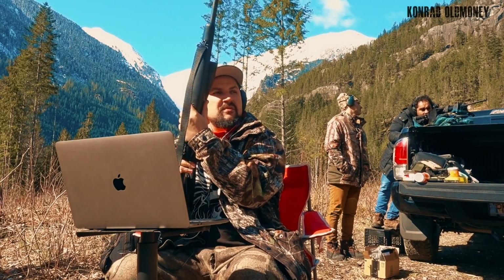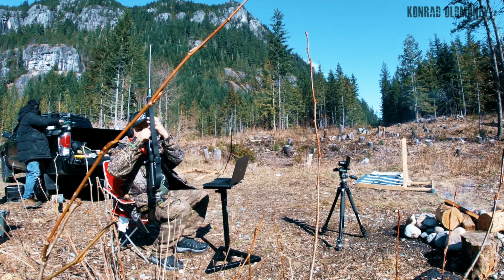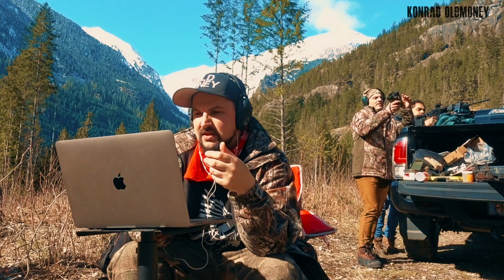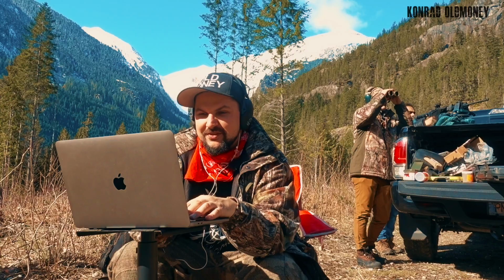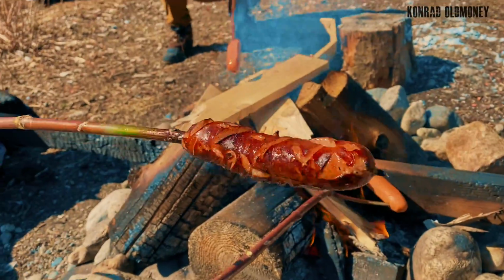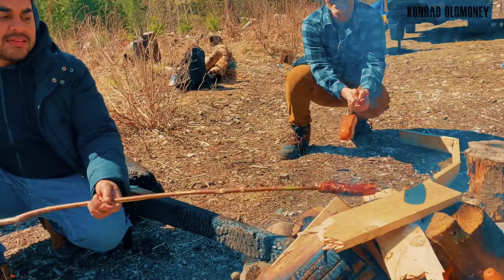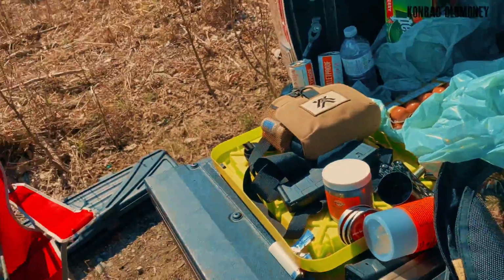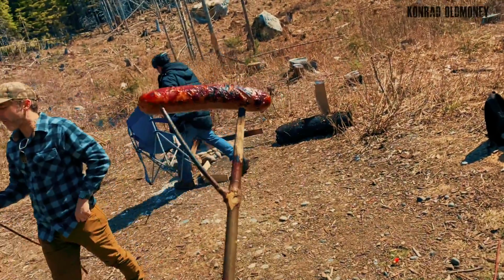Cyberpunk 2077 "Only Son" by Konrad OldMoney (ChickyChickas) ft.37 Heartbreak - Deconstructed BTS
OLDMONEY MERCH NOW AVAILABLE HERE! cyberpunk2077soundtrack​ konradoldmoney​
"Only Son" Cyberpunk 2077 produced by   @konradoldmoney      "Behind The Scenes" -
↓↓↓FOLLOW ME↓↓↓AND OTHER LINKS BELOW↓↓↓
Produced/Composed by: Konrad OldMoney
Konrad OldMoney appears on Cyberpunk 2077 as "ChickyChickas"

↓↓↓MY LOFI EASTER EGG FOR YOU↓↓↓(yup I make lofi hiphop)

VOCALISTS:
37 Heartbreak: ↓↓↓

Music as featured on @CyberpunkGame

::: LYRICS :::

Prey to god she donʼt end up a thottie I got demons all over my body.
I was on fifteenth sellin bids two for five damn
Eli got locked up Iʼm like free supply Yeah
Mason ainʼt blood
but he blood to me
might be young but Iʼm the oldest son
I just left shivaʼs with the eighth, with the eighth, I just left shivaʼs with the eighth , damn

Slidin on a / round a scooter baby lemme see ya cooter yeah you know im totin rugers big guns
big guns,
yeah im bout my cheese They dont want one know iʼll catch a body they dont want one
itʼs not my first hommie they donʼt want one Bitch Iʼll catch a body They donʼt want one

yeah Iʼm bout my cheese

Hereʼs some lemonade if you want some drip or you want some cash to go an fill your lips you donʼt want smoke like you on probation you a lil kid
you be playin playin Hereʼs some lemonade if you want some drip or you want some cash to go an fill your lips you donʼt want smoke like you on probation you a lil kid
you be playin playin

cyberpunk2077, cyberpunk, cyberpunksoundtrack, konradoldmoney, konradoldmoneycyberpunk, cdprojektred, dinerofullversion, cyberpunklatinomusic, videogamemusic, 30principales, cyberpunkhiphop, thedirge, onlyson, cyberpunkonlyson